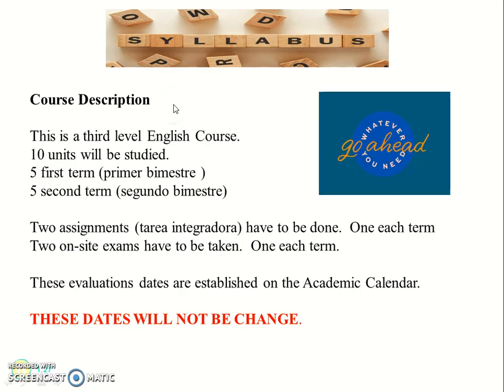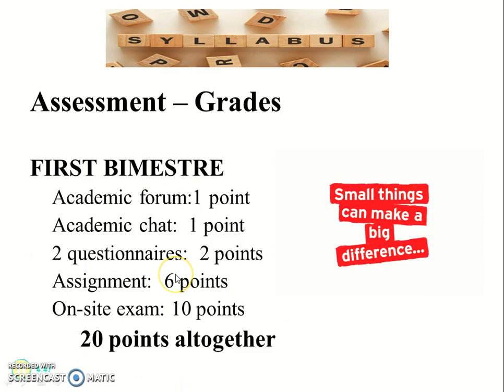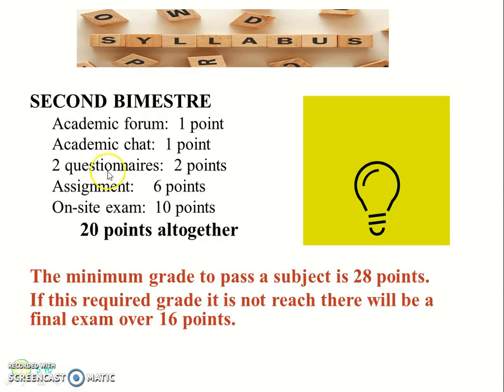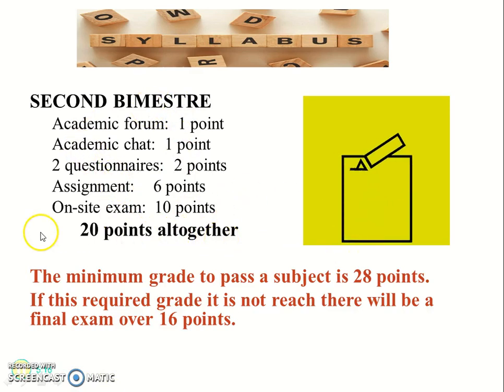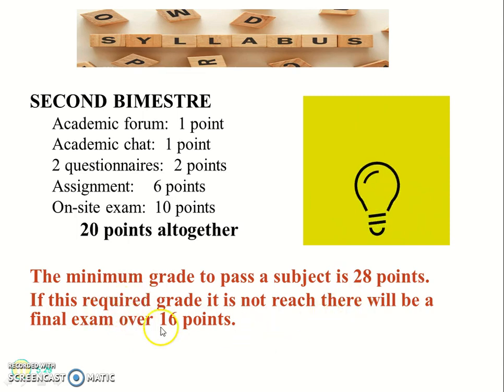Syllabus octubre 2018 febrero 2019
UTPL MICROVIDEOS
Tolas las titulaciones
INGLES III
Elizabeth Molina